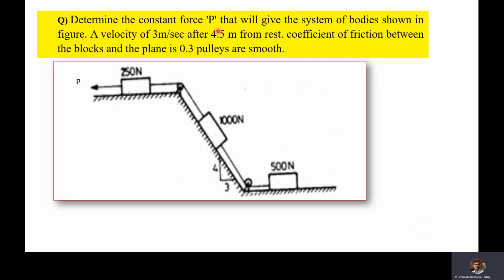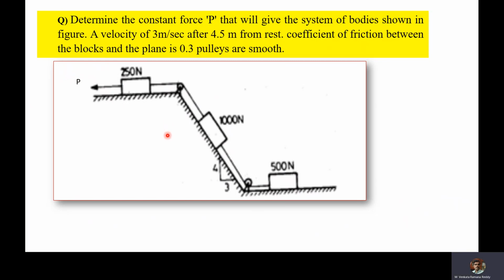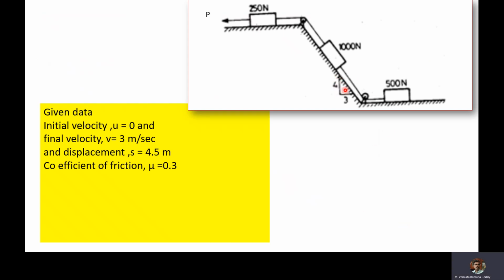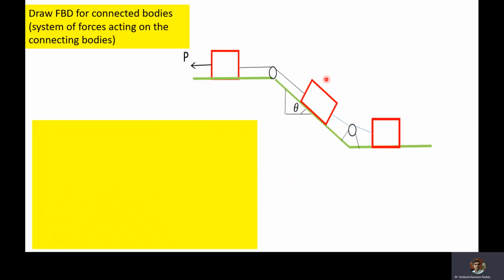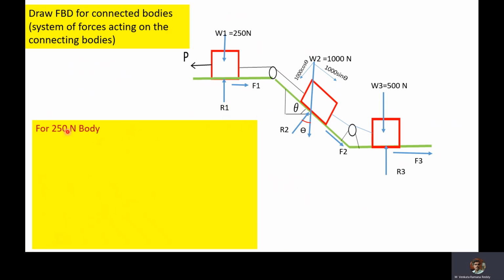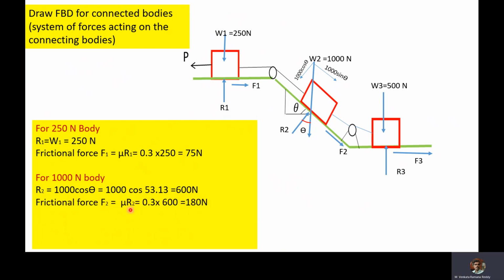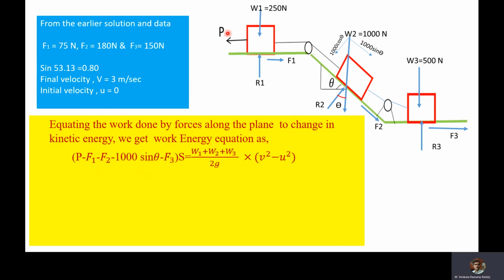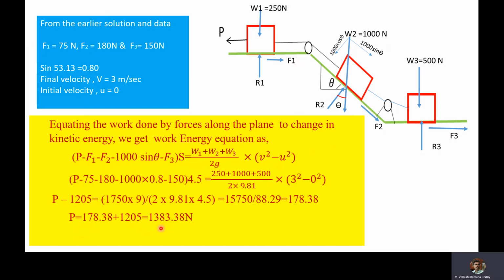work energy -connected bodies problem 4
in this video , i will explain you about how you can  solve the problem on  connected  bodies , by using work energy method under kinetics.